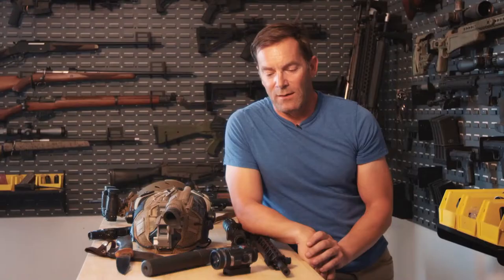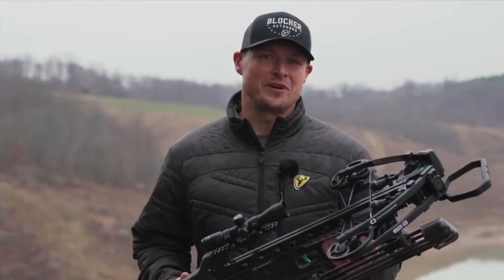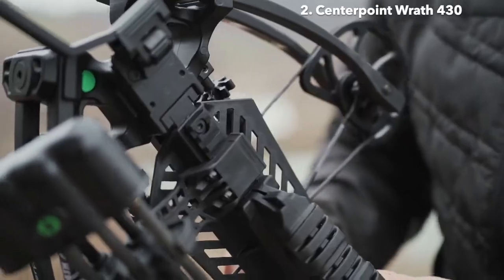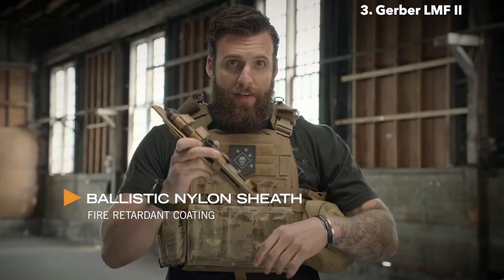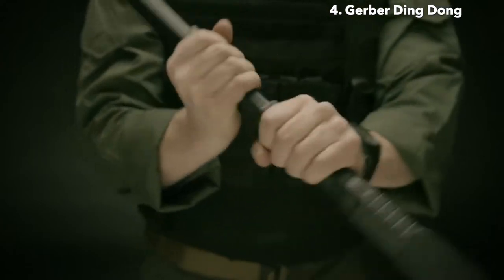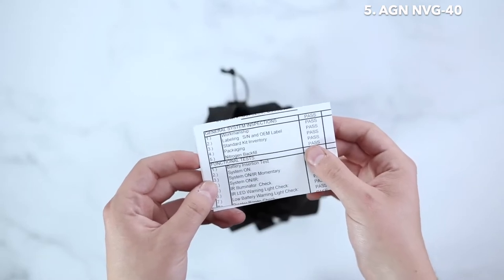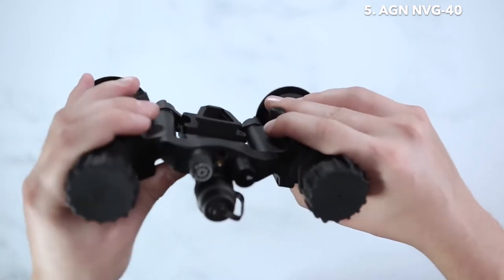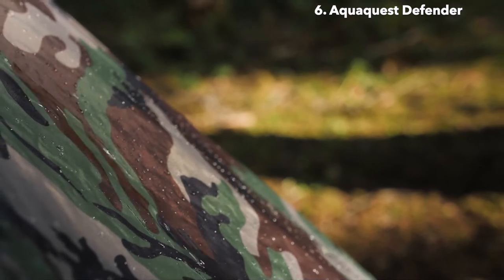6 Best Tactical Survival Gear & Gadgets You Can Buy on Amazon 2022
1. SIONYX AURORA Night Vision

2. Centerpoint Wrath 430 Crossbow

3. Gerber MLF II Tactical Knife

4. Gerber Ding Dong Breaching Tool

5. AGM NVG-40 Night Vision Goggles

7. Aquaquest Defender Tarp